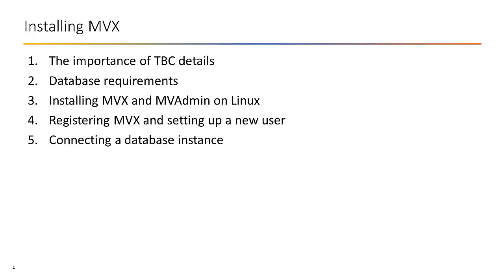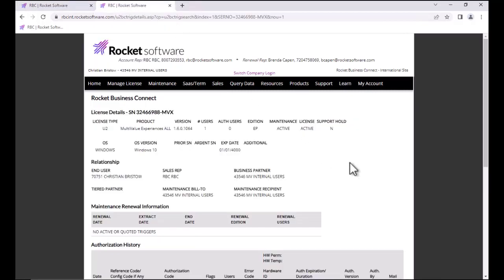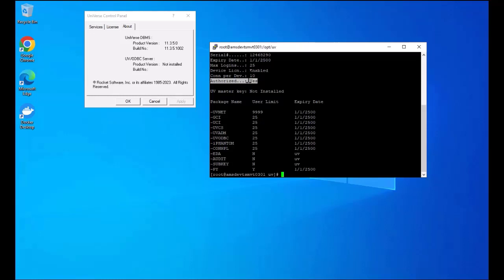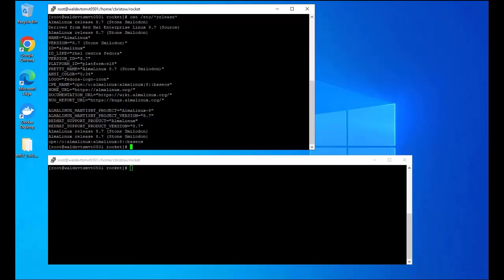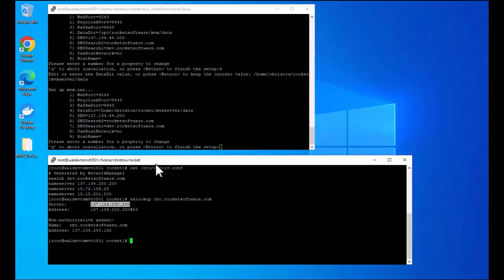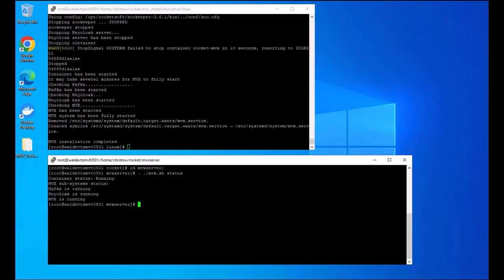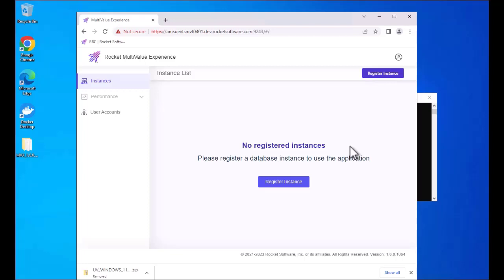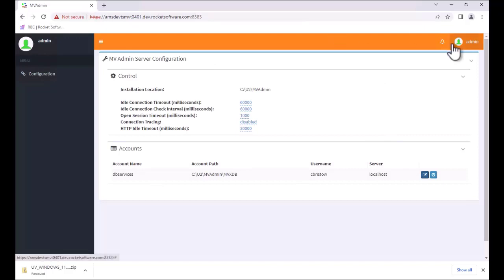Installing MVX on LINUX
Instructions for Installing Rocket MultiValue Performance Experience (MVX: Performance)

This video will cover the following:

The importance of Rocket Business Connect (RBC) details
Database requirement
Installing MVX and MVAdmin   (we could add, on Windows and on Linux for each individual video)
Registering MVX and setting up a new user
Connecting a database instance